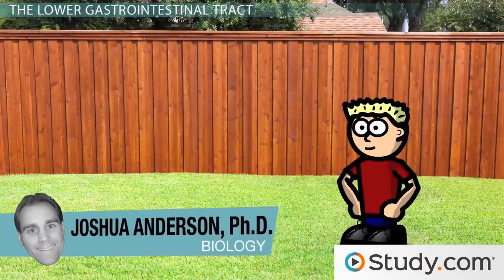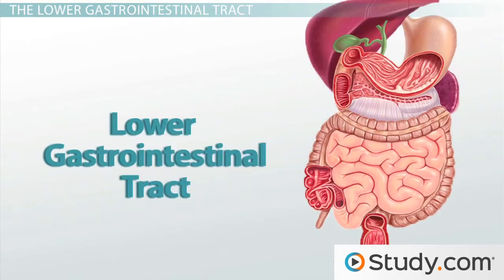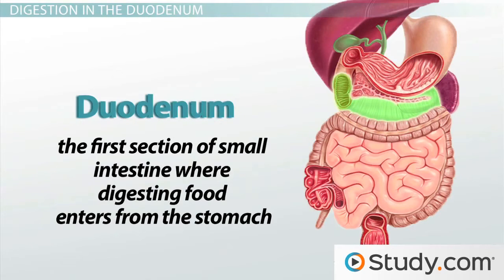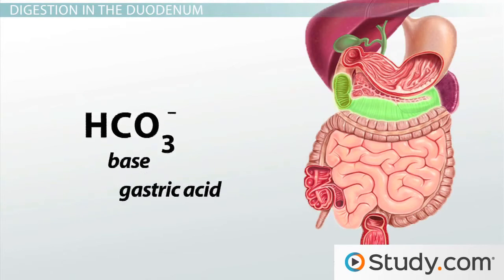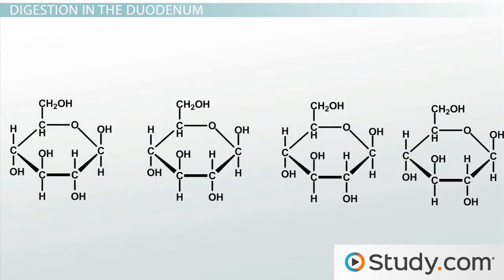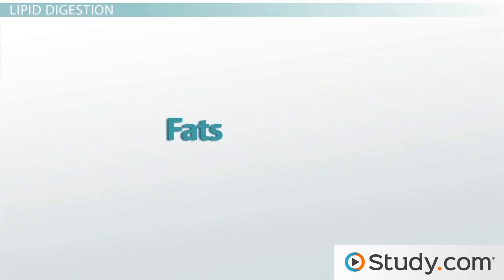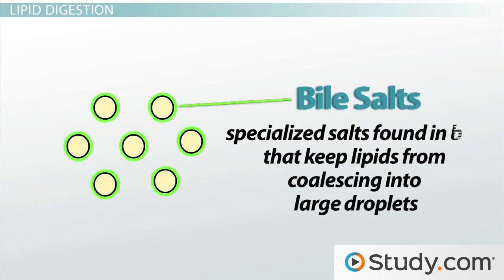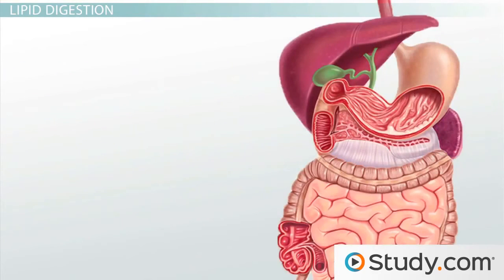Quá trình tiêu hóa thức ăn ở người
Bạn tò mò quá trình tiêu hóa thức ăn ở người diễn ra như thế nào ! :D
Hãy cùng xem mô phỏng ở video này nhé!